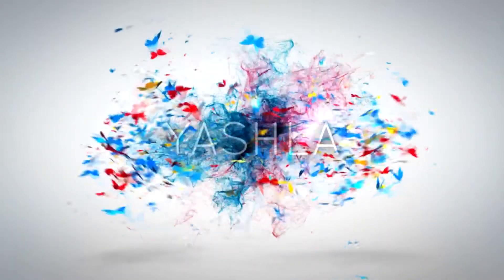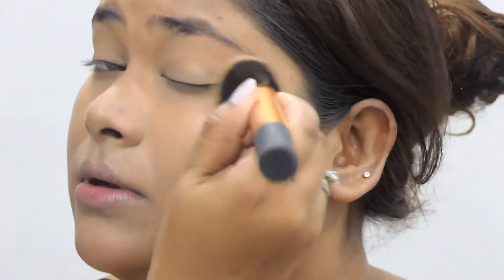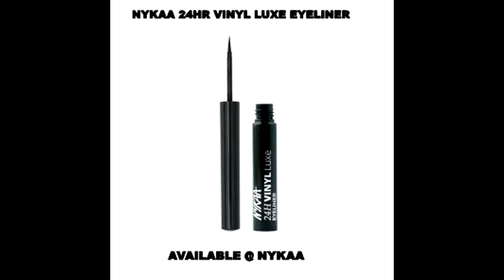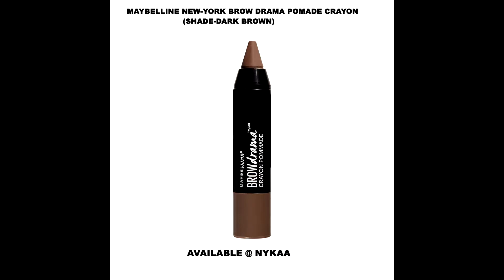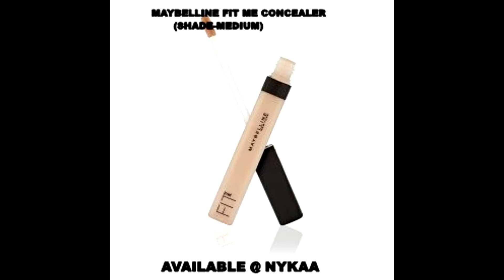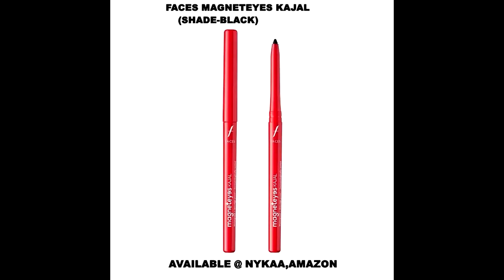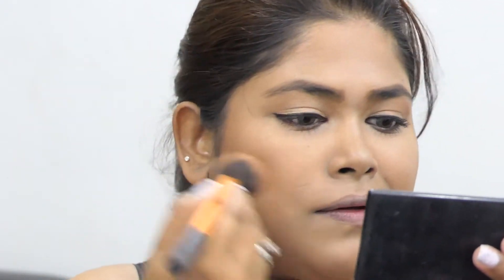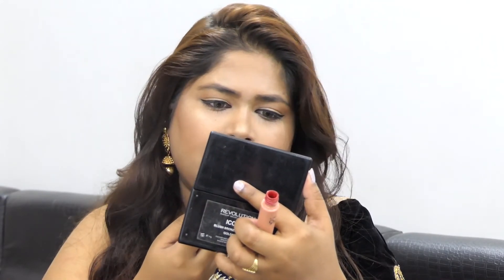DIWALI GLAM MAKEUP LOOK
Today I will be showing you a

Products used:-
L a girl foundation
(Shade-warm beige)

maybelline fit me  conclear
(Shade-medium)

Loreal paris true match   conclear
(shade-n4-5)

Freedom London Makeup pro fixing spray

maybelline  eyebrow pomade
(Shade-dark brown)

Maybelline pushup drama mascara
(Waterproof version)

Faces canada kajal

Makeup Revolution contour bronze pallete
(shade-golden hot)

lakmee 9 to 5 weightless mousse liquid lipstick
(Shade-crimsion silk)

Freedom london  Hd Banana powder

nykaa24hr vinyl eye liner

xoxoxoxo
yashla